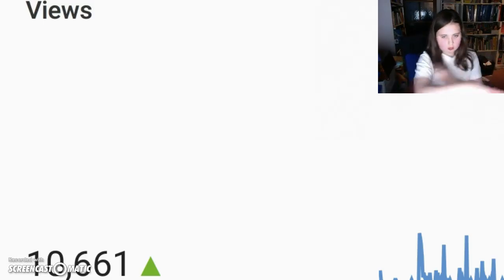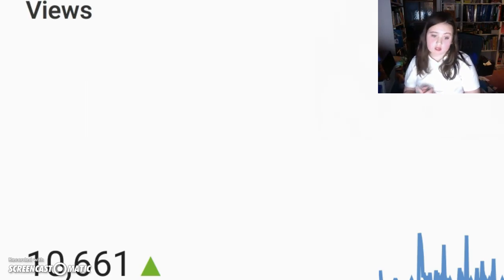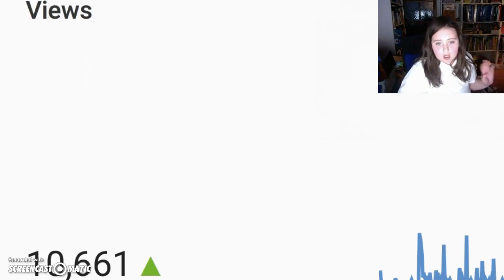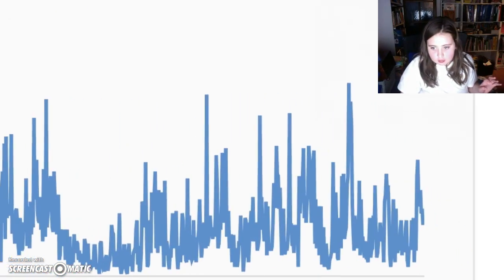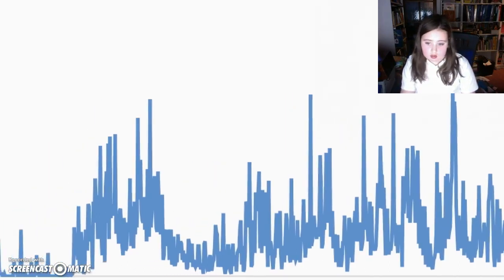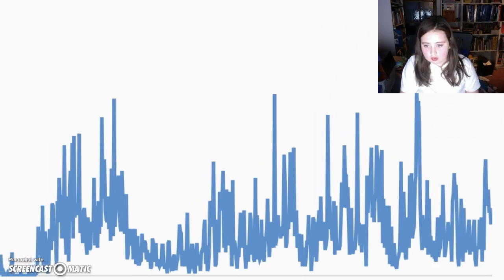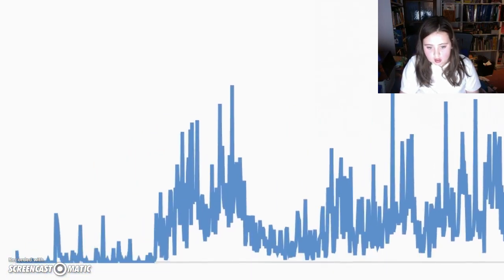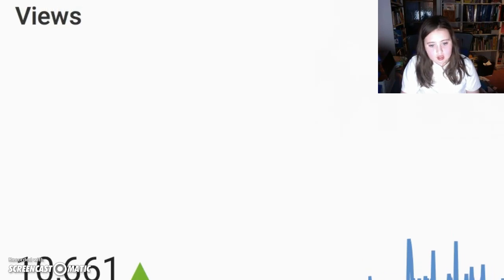10,000 Views Special: 2 Specials in a Row!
I've achieved 10k views (no cheating)!
This video is about me achieving 10k views.
Thanks so much guys for giving me 10k views. Look at the growth since that time when I started!